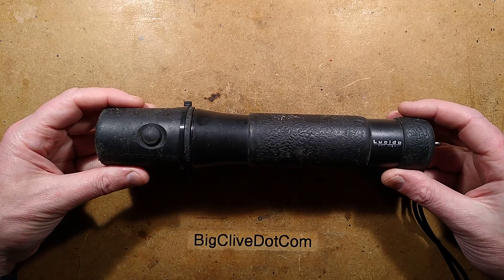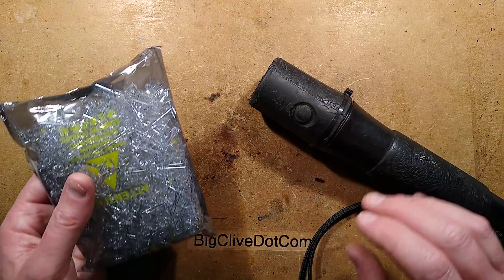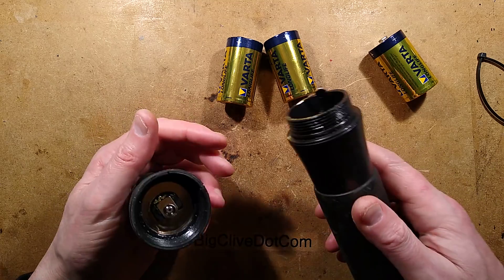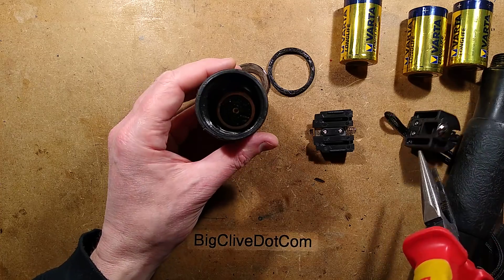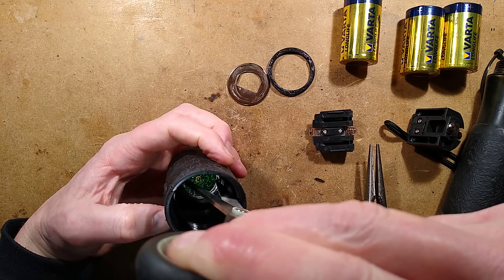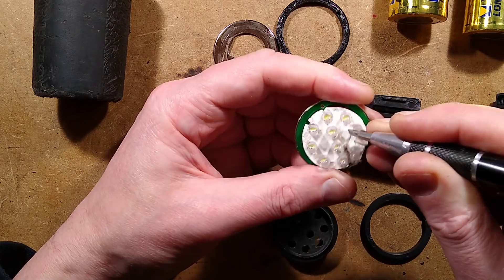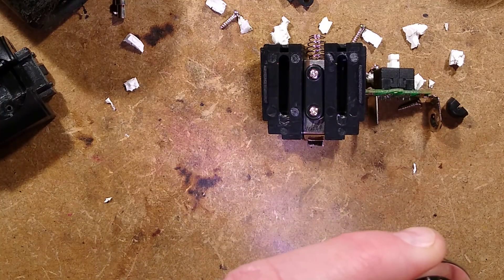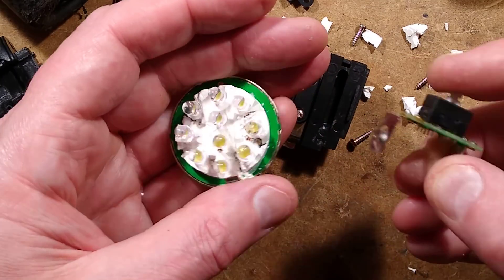Teardown of a vintage Lucido 20 year old LED torch.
By modern standards this very old torch (flashlight) looks a bit dull.  But when you realise it was possibly the FIRST of the LED lights of this style, then it's a lot more interesting.
I bought this over two decades ago when Nichia had just launched the first commercial white LEDs in 1996 and an adventurous company used ten of them in this light.

It was hard to get hold of the new white LEDs, and in the electronic distributors they cost £10 each!  It follows that this torch was VERY expensive.  I can't remember how much, but it took a lot of self-convincing to actually buy one.  It was bought via an advert in an electronics magazine, and at the same time I bought one of the first, and equally radical white LED keyring flashlights.  (A Laughing Rabbit Photon micro light.)

My justification for buying it was to give it as a gift to my parents who lived in a rural area on the Isle of Man, where the storms often cause blackouts by damaging overhead lines.
When it arrived I very cautiously took it to bits with the same apprehension of opening a brand new phone these days.  I probed the silicone potting just enough to see one of the resistors, and then put it back together again.

The main circuit board is just a star of ten eighth Watt 12 ohm resistors going to each of the ten precious Nichia LEDs.  I'm guessing that part of the reason the LEDs are spaced off the PCB is to make space for the resistors underneath as well as avoiding the stresses of mounting an LED hard against a PCB.  The silicone potting is very tough - like glazing sealant, so I stopped trying to remove it as the risk of damaging the PCB was too high.

One of the main marketing features of this torch was that it would run continuously for a month on a set of batteries.  When all the previous torches had been tungsten and started going dull and orange before blacking out completely in the region of an hour or so, that was a radical thing.

A few years later I also bought my first white LED head torch (a Petzl Tikka) in 2001 after a very annoying shift at Disney Paris, working on a control panel in a very inaccessible area while an old tungsten head torch dwindled away to a dull orange glow.  One of the riggers I was working alongside loaned me his Petzl Tikka, and I was so impressed that on my first visit back home I bought one from a sports store.  It was a revelation.  Much better to work with and massive run time, even with just three AAA cells.

These days it would be odd to buy a torch or flashlight with anything other than an LED source.